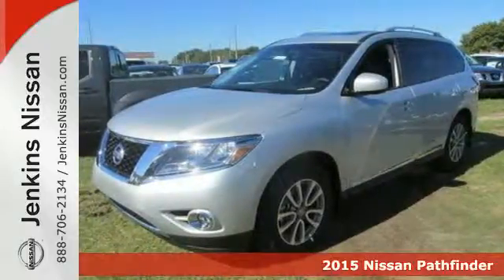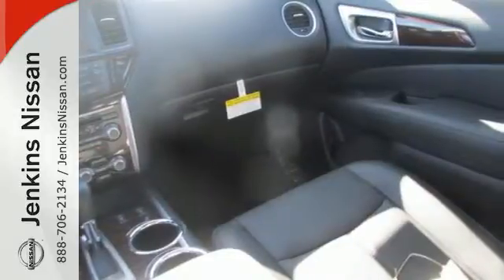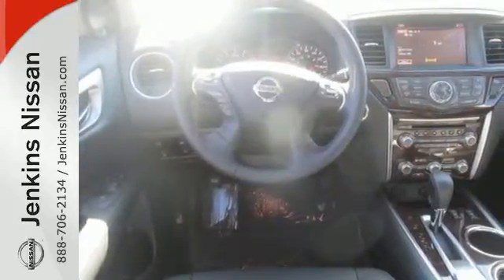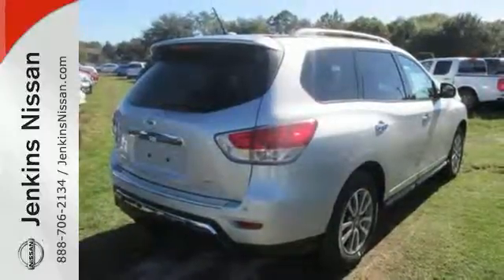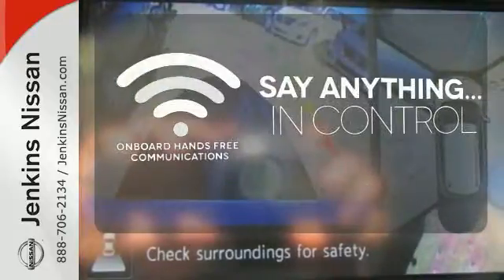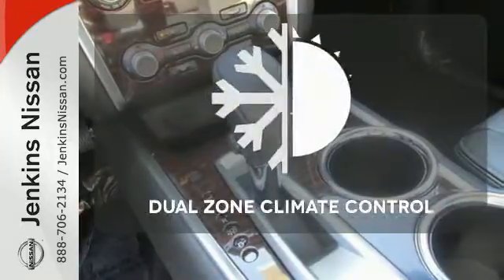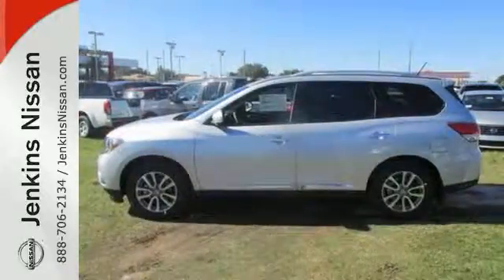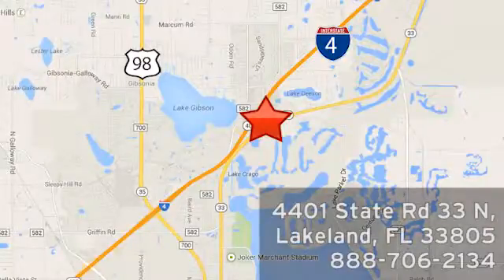2015 Nissan Pathfinder Lakeland Tampa, FL 15P119 - SOLD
Year: 2015
Make: Nissan
Model: Pathfinder
Trim: 2WD 4dr SL
Engine: 3.5 L V6 Cyl.
Color: SILVER
Stock #: 15P119
VIN: 5N1AR2MN8FC619413

Address:
401 State Rd 33 N